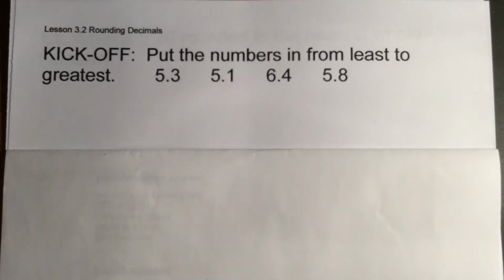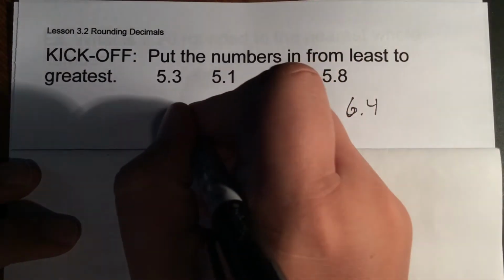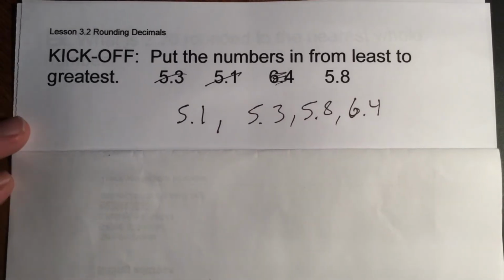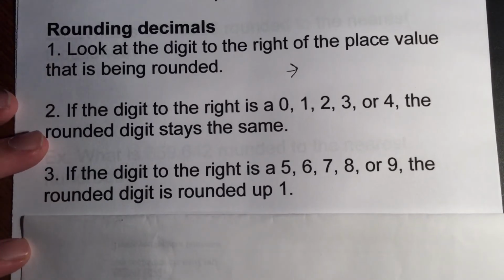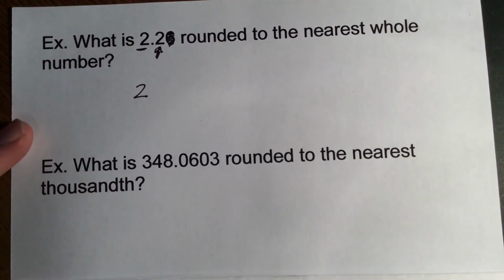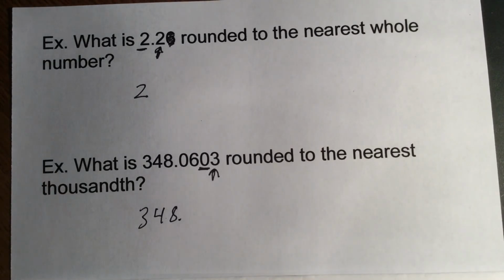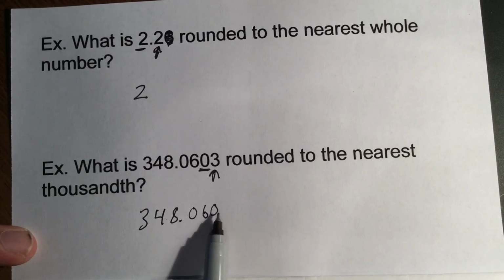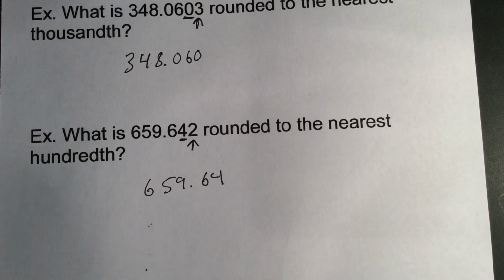7th Grade Math Lesson 3.2 Rounding Decimals